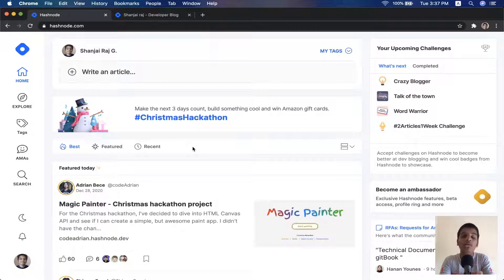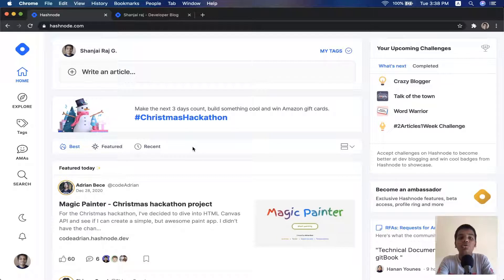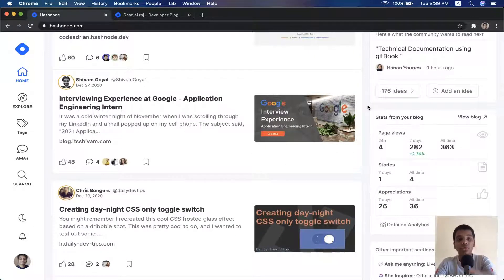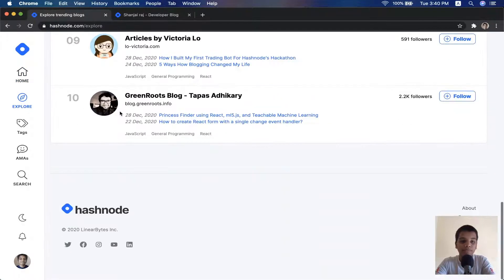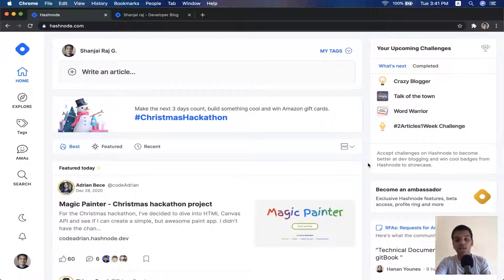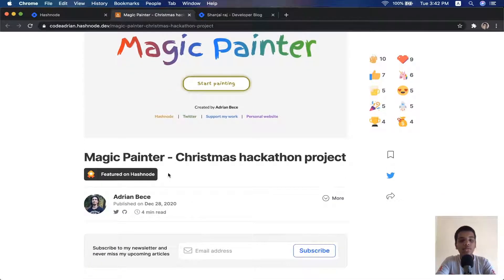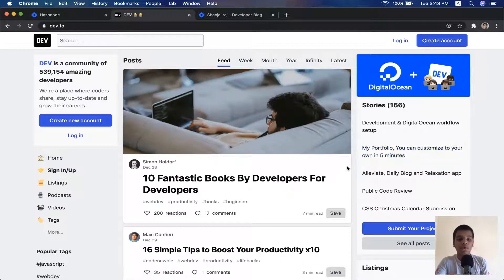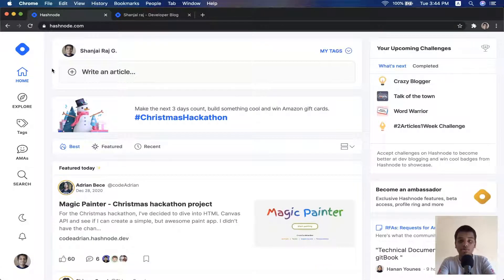Start a Development Blog in 2021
Hey Guys, today I wanted to share why you need to start a Development Blog in 2021 and continue doing it. I share some of the best platforms to get started with blogging and also some tips on how to get started. You can check out the links mentioned in the video, in the description.

⚙ Equipment I use:
Budget Microphone

Get in touch:
It'll help me to know my audience and connect with each and every one of you.